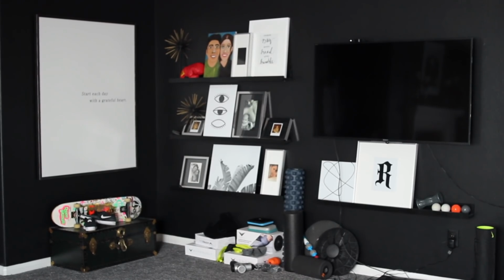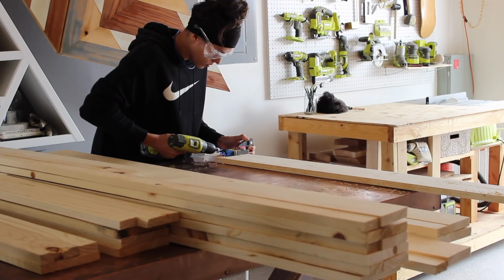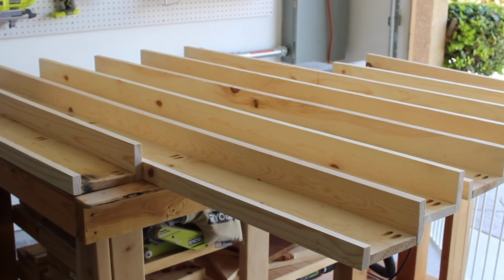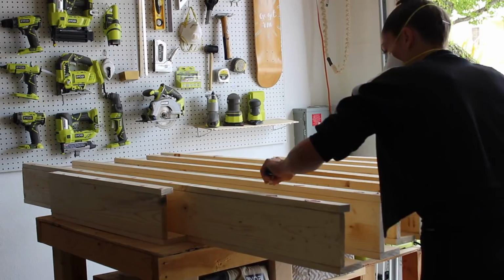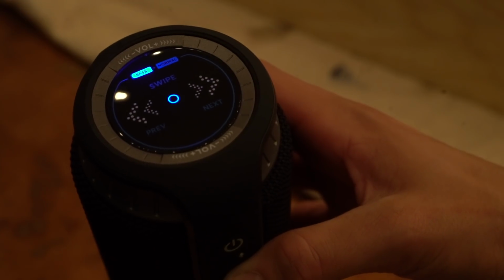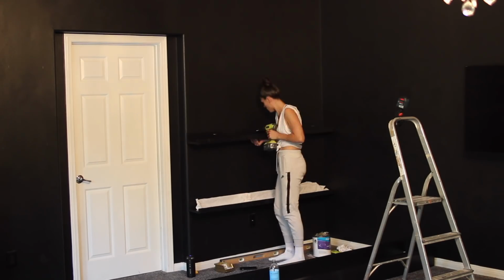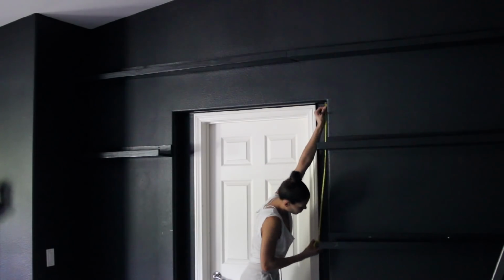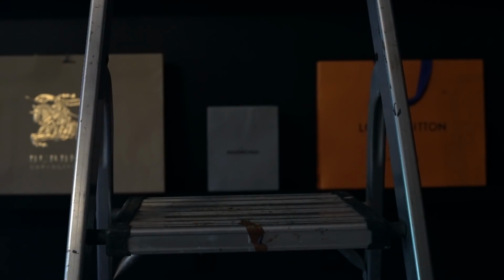DIY Photo Ledges | Surprising My Boyfriend with His Dream Accent Wall!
Those of you who don’t know Paul like I do - he’s a bougee boy at heart. He is all about his designers and being flashy behind the scenes. I wanted to share a little surprise I DIY’ed for him thanks to today’s sponsor, the Kove Commuter Speaker. Hope you enjoy! Stay rad xx.

Back of shelf: 1 x 4 x 6
Shelf itself: 1 x 6 x 6
Lip of shelf: 1 x 2 x 6